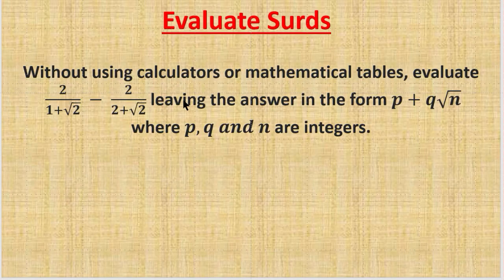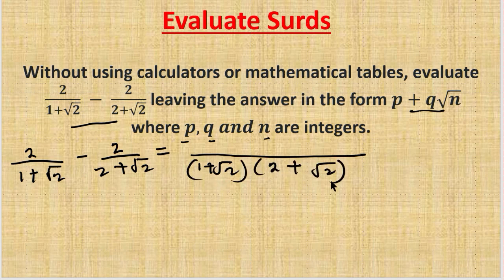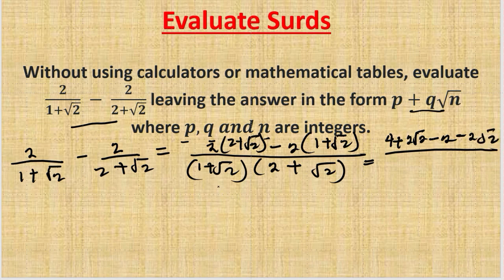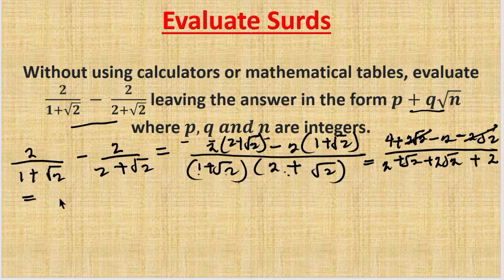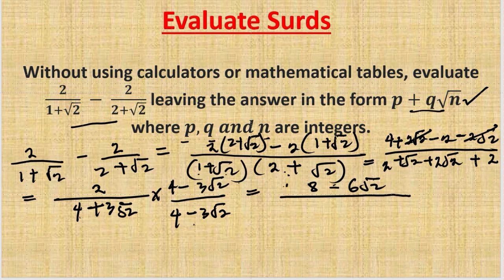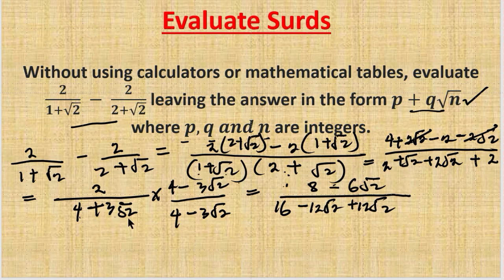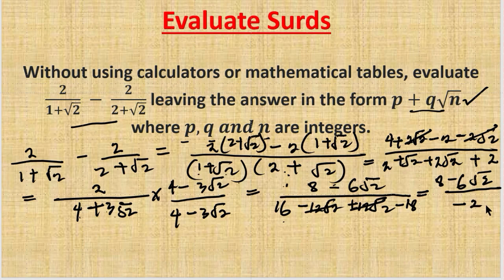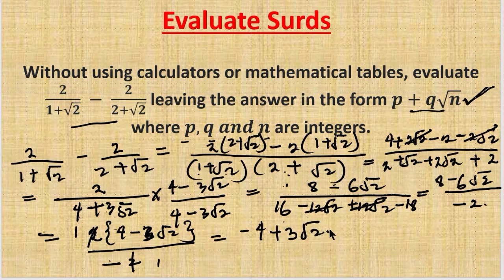Evaluate Surds Without a Calculator | Rationalizing Denominators SAT Math Trick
In this video, we solve a challenging SAT-style surd expression without using a calculator or mathematical tables. You’ll learn a powerful algebra technique called rationalising the denominator, which helps simplify expressions containing square roots.

If you’re preparing for the  SAT Math section or improving your algebra skills, this step-by-step explanation will show you how to confidently handle radical fractions and express answers in the form p + q√n.

• How to rationalize denominators using conjugates
• How to simplify fractions with square roots
• A useful SAT Math trick for radical expressions
• How to express answers in the form p + q√n
• Step-by-step algebra techniques for calculator-free problems

This lesson is perfect for:

SAT students
High school algebra learners
Anyone who wants to master radicals and surds